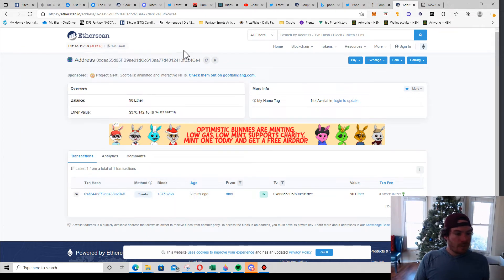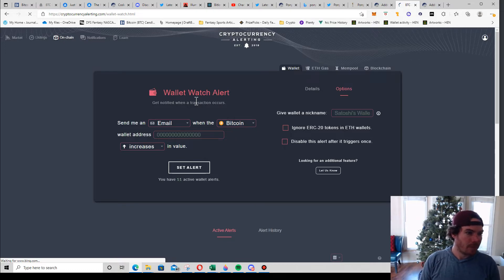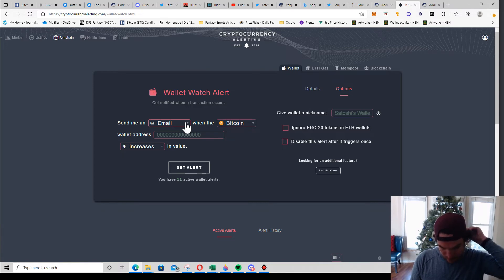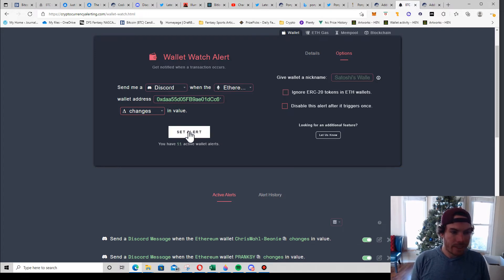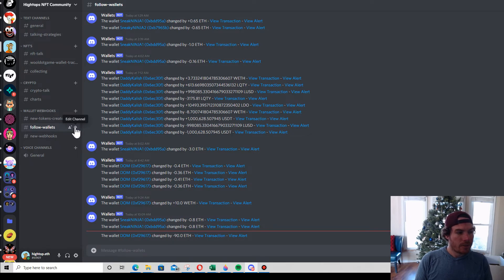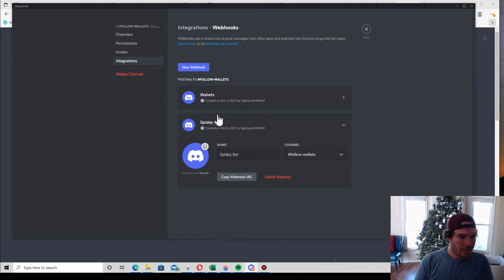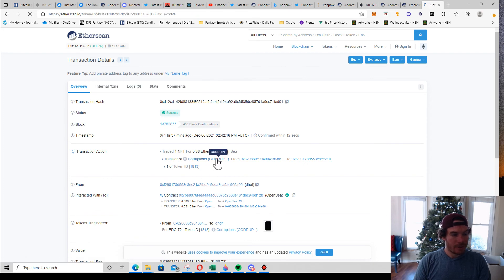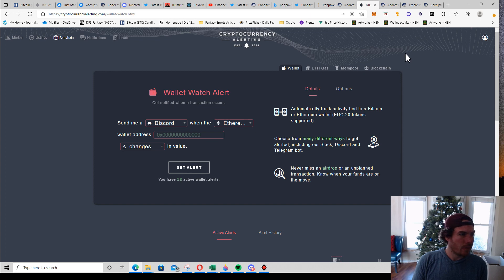How to setup alerts to Ping you when a Crypto Wallet makes a Transaction! NFT and Crytpo Trading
In this video I show you how to setup alerts to Ping you when a Crypto Wallet makes a Transaction! I use this to follow wallets like Gary Vee, DOM, Beanie, and other influencers to see what they are buying and selling BEFORE they promote it on Social Media or in their Private chats.